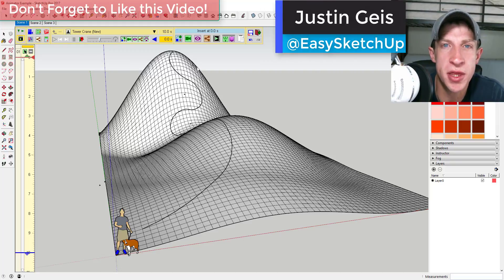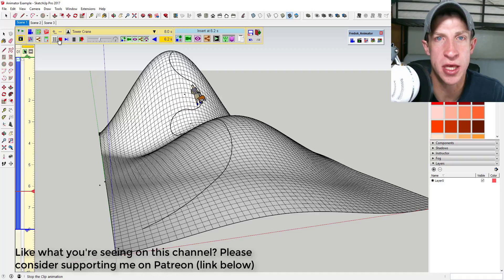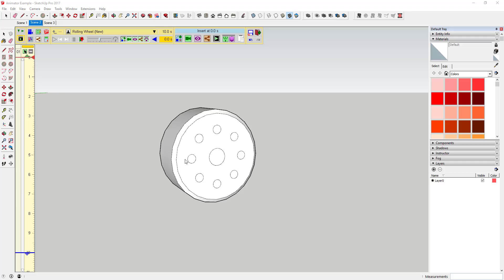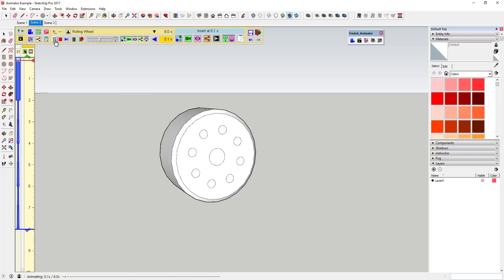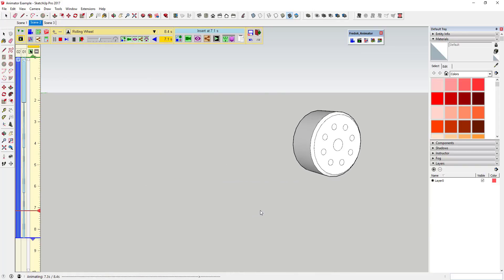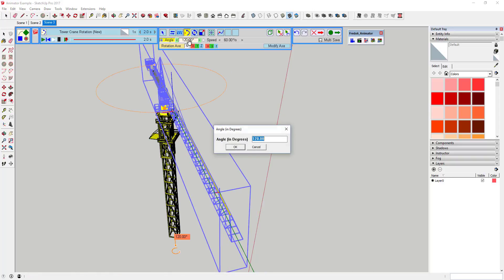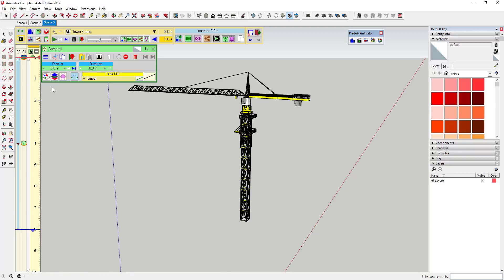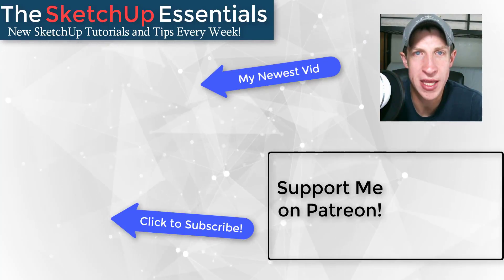MOVING ANIMATIONS in Your SketchUp Model with Animator - SketchUp Plugin of the Week #38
This week's SketchUp extension of the week allows you to create animations with moving geometry in SketchUp! Check out Animator!

This week’s extension allows you to create animations with moving geometry in SketchUp!
Plugin Name: Animator
Plugin Developer: Fredo6
How Much does it cost? Free
You can download this extension from the SketchUcation extension store
Tool Functions
SketchUp has always had the ability to create animations by moving the camera. However, it never really had the functionality to animate the movement of geometry.
Fredo6 created an extension that allows you to generate animations with moving geometry, as well as moving cameras. The way it works is it contains its own animation menu framework that opens up when you open the extension.
On the left hand side of the screen, you have a timeline toolbar that allows you to add different movements and animations to geometry, as well as edit the timeframe of the animation.
At the top of the screen, you have a menu that allows you to add things like new clips and scenes, as well as the ability to add different animations to your timeline.
It allows you to set multiple different movements of objects at once, allowing you to creating things like moving construction equipment, rolling wheels, and just about anything else you can think of.
Once you’ve created your animation, you can export to video files, as well as having compatibility with several different rendering softwares.
The user interface is a little intimidating, but once you get an idea of how it works, you can generate great results, and it has a lot of features included.
That’s where we’re going to wrap up this plugin overview. If you liked this video, click that like button down below.